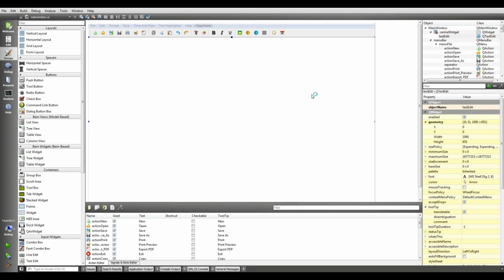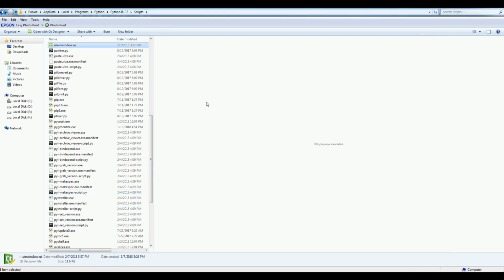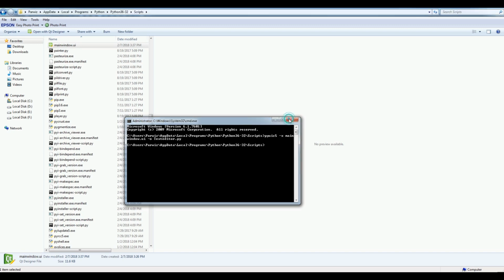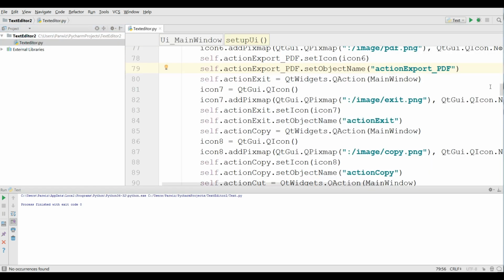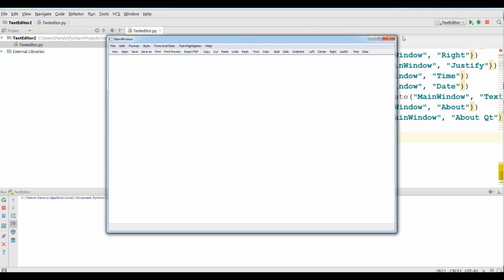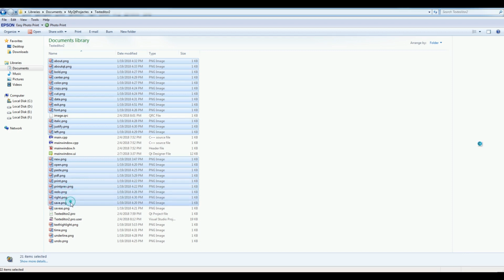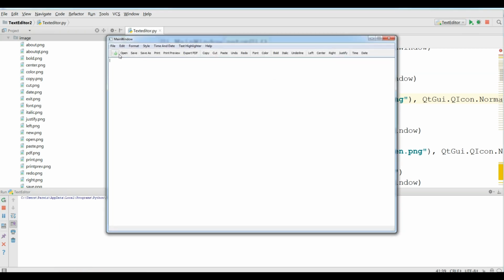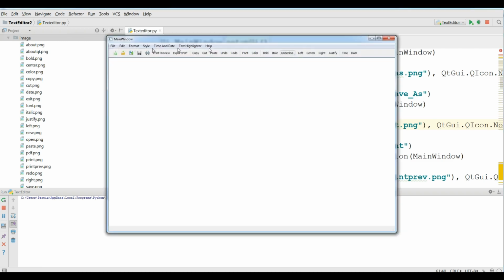Converting UI To Python File Making Riched Texteditor #4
This is our fourth video in making a rich text editor with pyqt5 and qt designer, in this video iam going to show you how you convert your qt designer design to python file